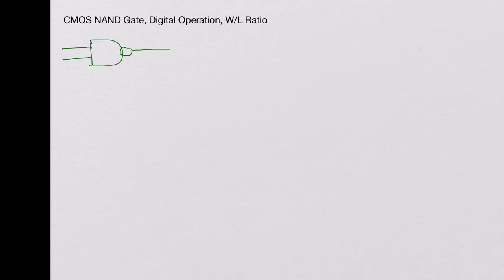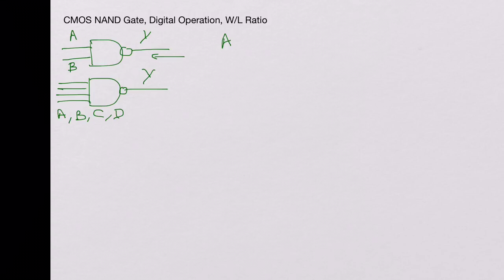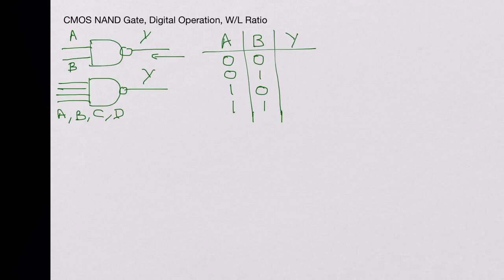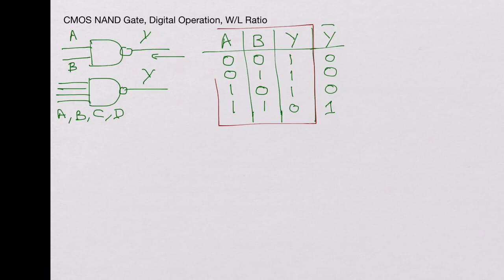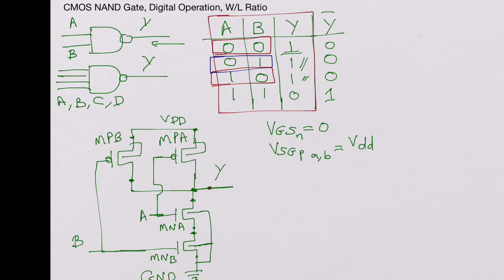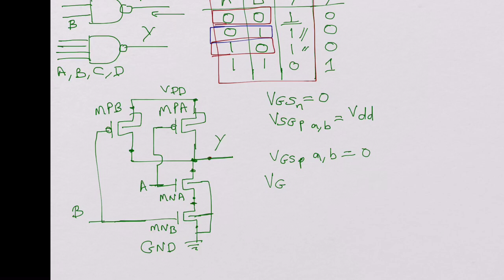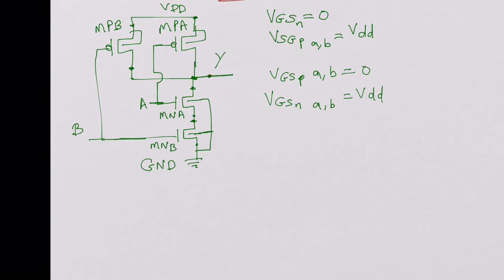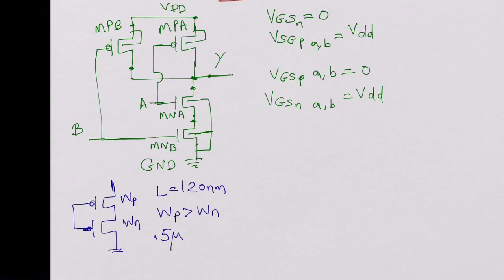CMOS NAND Gate, Digital Operation, W/L Ratio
Realizing / Constructing a CMOS NAND gate using transistors. Sizing the transistors in the gate.